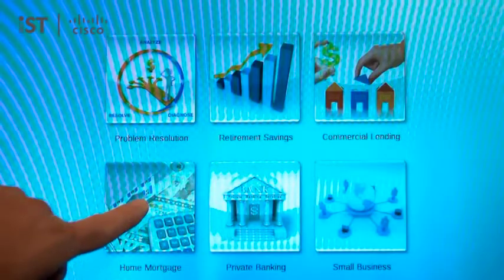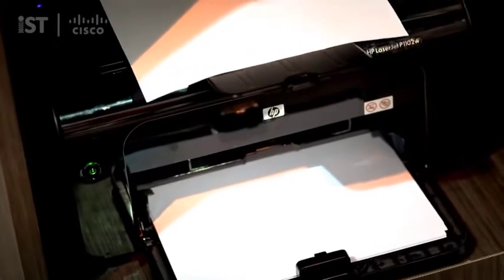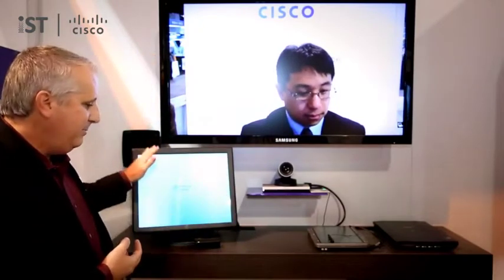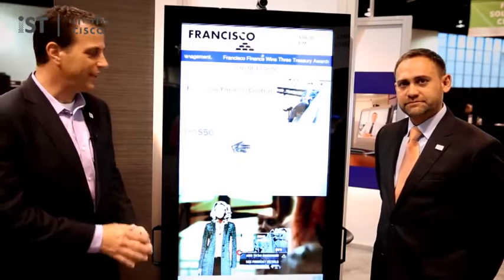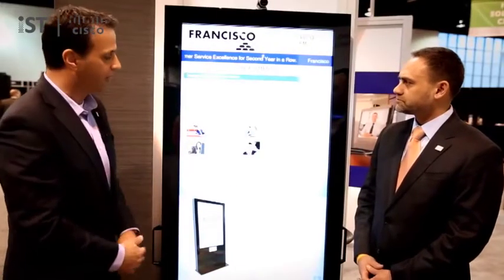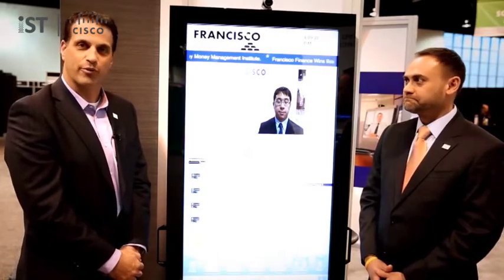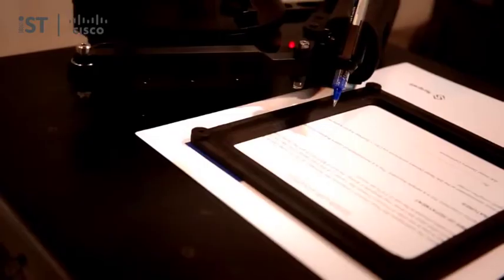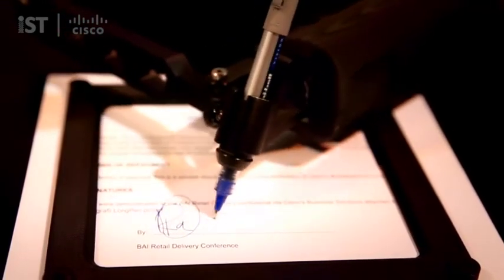Cisco Remote Expert In Branch (UCCE/UCCX)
IST and Cisco presents Cisco's Remote Expert Mobile for the next generation in branch experience.